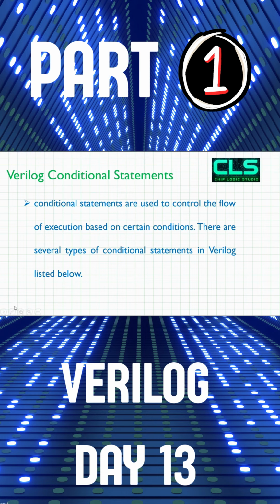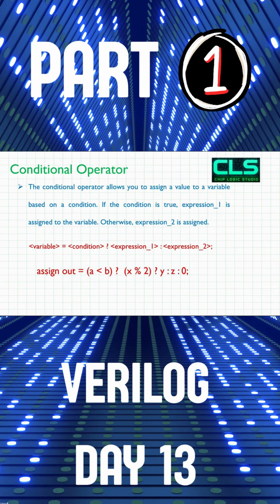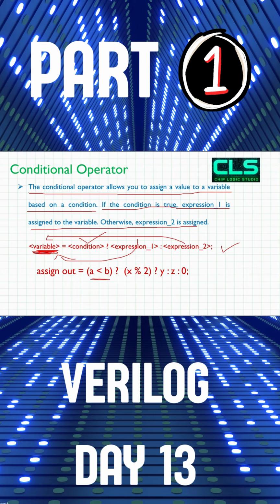conditional statements in verilog | if else & case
Welcome to Day 13 of the Verilog Course by Chip Logic Studio (CLS)! 🎯
In this video, we dive deep into Conditional Statements in Verilog HDL, a core RTL coding concept that every VLSI design and verification engineer must master.

Conditional logic forms the backbone of decision-making in hardware, whether you are writing combinational logic, sequential RTL, or testbench code. Understanding how if, if-else, else-if, and case statements work is essential for writing correct, synthesizable, and interview-ready Verilog code.

🔹 what are conditional statements in verilog
🔹 if statement syntax and usage
🔹 if–else and nested if–else conditions
🔹 difference between if–else vs case statement
🔹 case, casex, and casez explained
🔹 priority vs parallel decision logic
🔹 blocking vs non-blocking impact in conditional logic
🔹 writing synthesizable conditional code
🔹 conditional statements in combinational vs sequential blocks
🔹 real-world rtl design examples
🔹 common mistakes and best practices
🔹 interview-oriented conditional coding tips

Conditional statements are frequently tested in RTL & verification interviews and are heavily used in:

control logic

state machines

datapath selection

testbench stimulus generation

This session builds a strong foundation before moving ahead to:

finite state machines (FSMs)

systemverilog advanced constructs

uvm-based verification coding

📘 suitable for

✔️ vlsi design engineers
✔️ verification engineers
✔️ students learning verilog from scratch
✔️ fpga / asic design learners
✔️ rtl & verification interview preparation

for more tutorials on:

verilog

systemverilog

uvm

rtl design

functional verification

python scripting

linux for vlsi

💬 have a doubt? drop it in the comments — your doubt is my problem! 😊